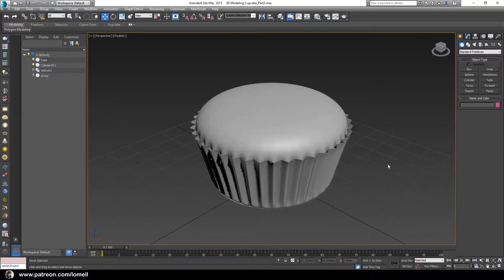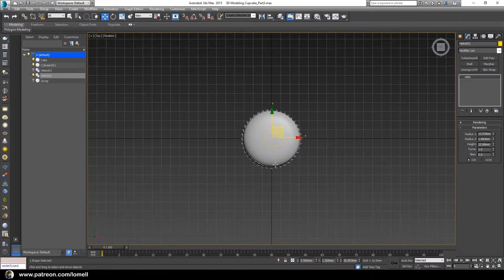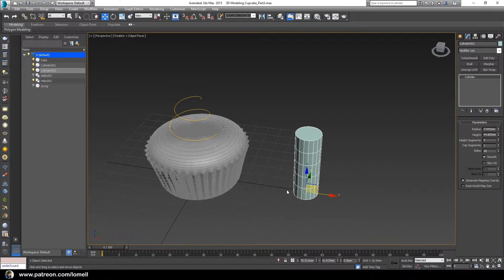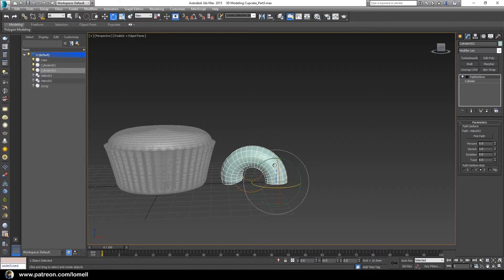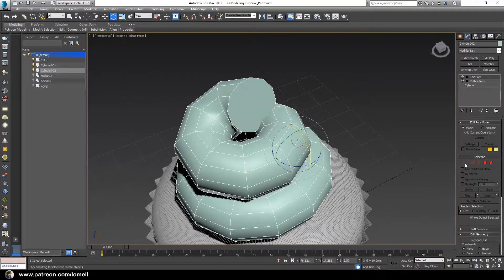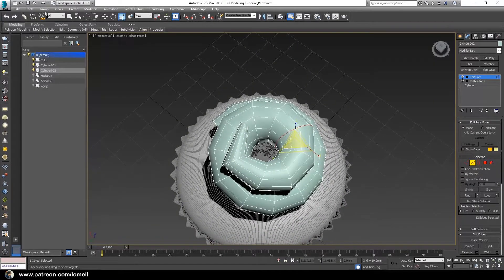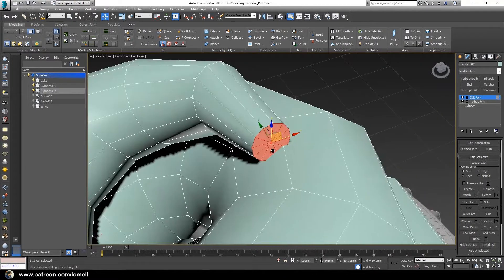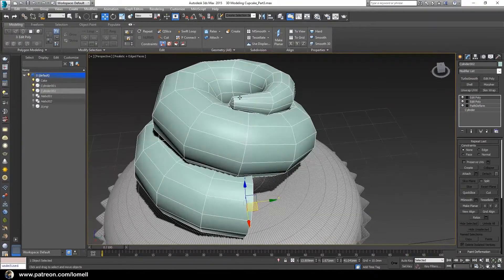3d Modeling Cupcake | Part 3 | Icing | 3ds max for Beginner | English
This tutorial is for beginner.

to be uploaded soon.

Want more tutorials like game characters? be my patron @

Want more free tutorials? Watch a full playlist for free @

Be updated to the new releases and announcement by following me @